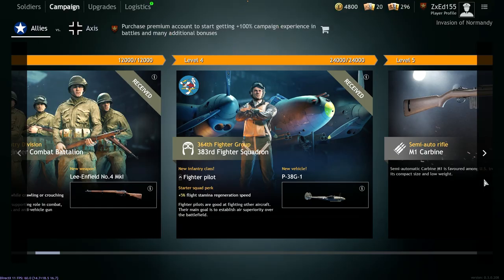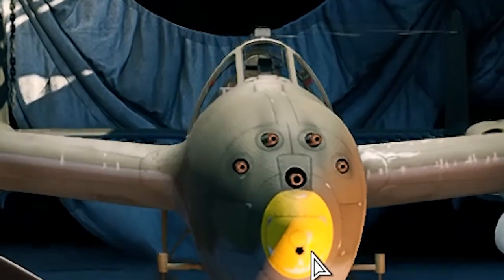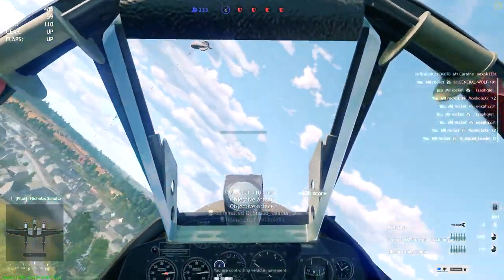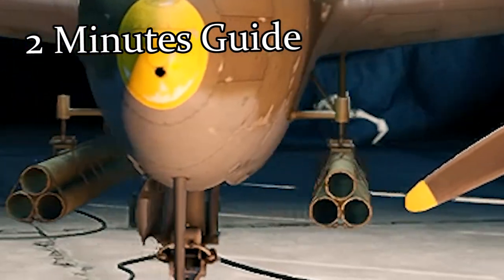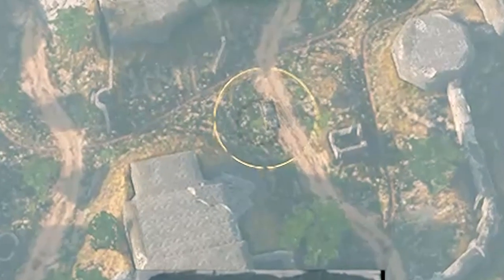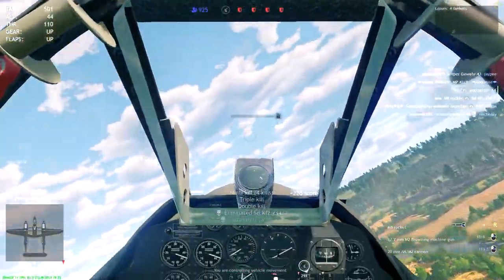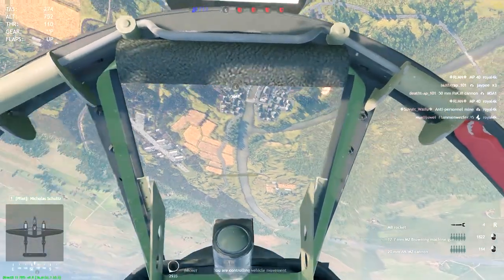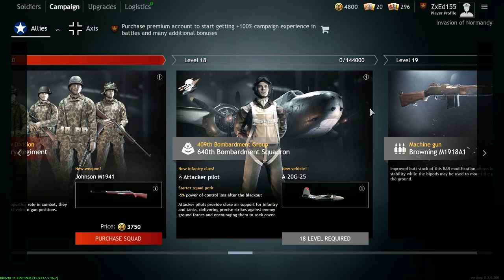P-38G or P-51C ? | Enlisted (OLD Guide)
this was made around 7 months before the Pacific Campaign came into the live server, so this is a possibly outdated guide (Just FYI).